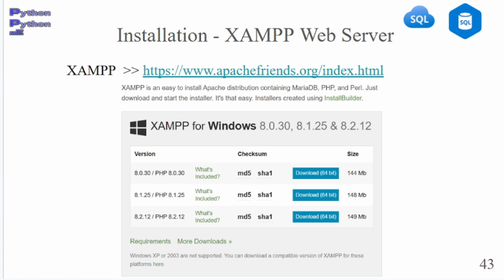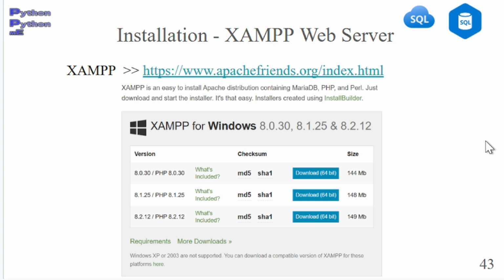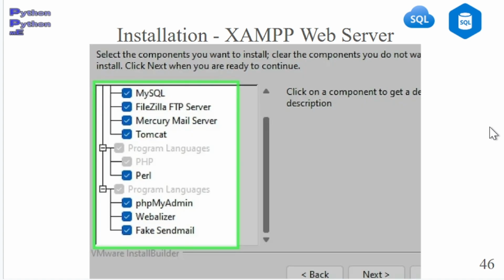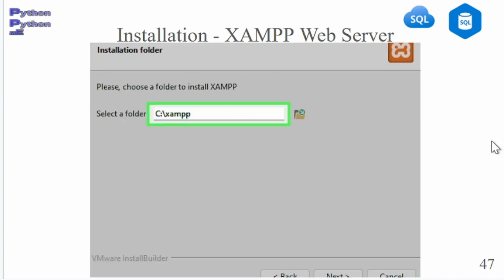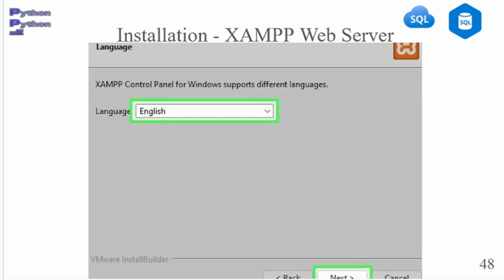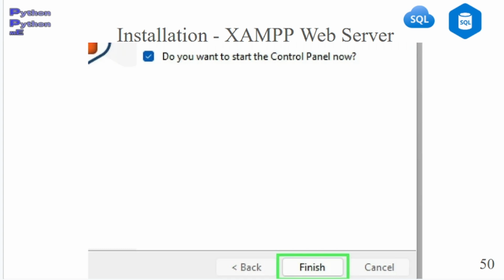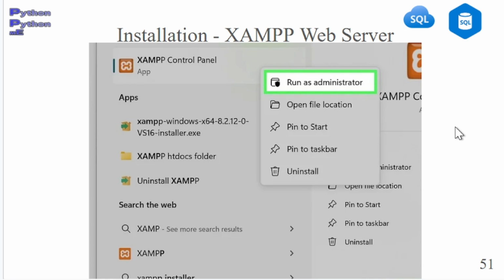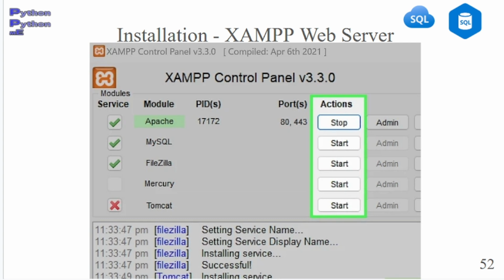🚀 How to Install XAMPP on Windows Beginner's Guide to Setting Up a Local Web Server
🔧 Need a local server environment for PHP & MySQL development?
This beginner-friendly tutorial shows you how to install XAMPP on your system — step-by-step — so you can start building web apps with Apache, MySQL, PHP, and Perl right away!

💻 What You'll Learn in This Video:

✔️ What is XAMPP and why it's used
✔️ How to safely download XAMPP from the official Apache Friends website
✔️ Step-by-step installation guide (Windows/macOS/Linux)
✔️ Setting up Apache and MySQL

xampp installation, how to install xampp, xampp tutorial for beginners, xampp windows setup, xampp mac install, xampp php mysql, local server setup, phpmyadmin tutorial, web development beginner